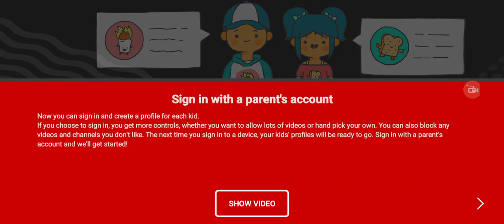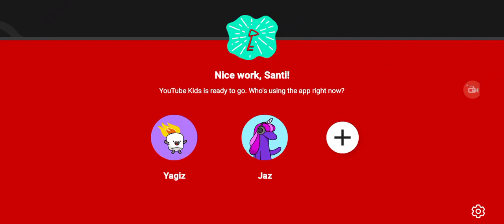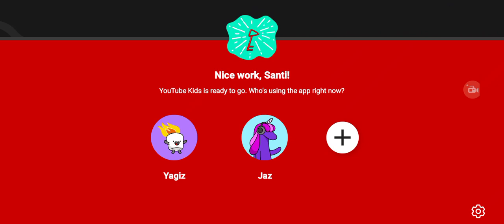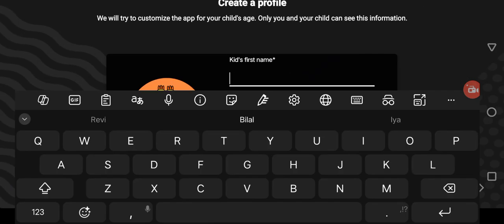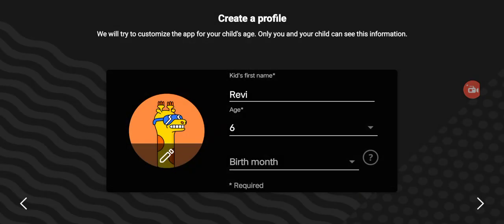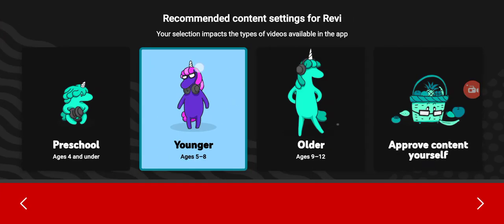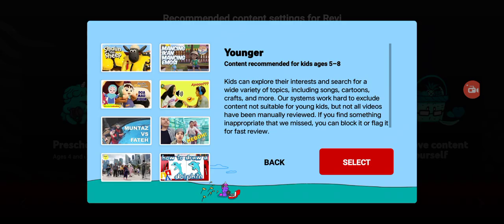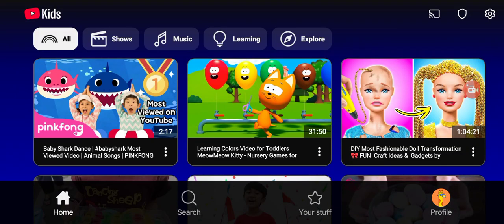❤️ How to Login and setup YT Kids App Account? | Step by Step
Want to set up YouTube Kids for your little ones? This step-by-step guide will help you log in and customize your YouTube Kids account quickly and easily!